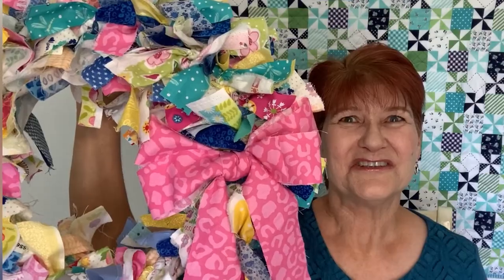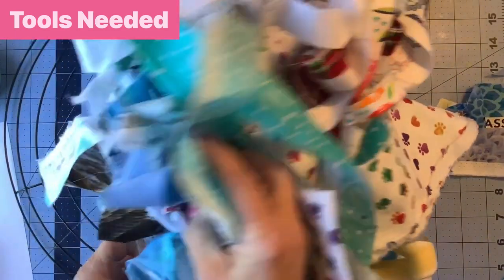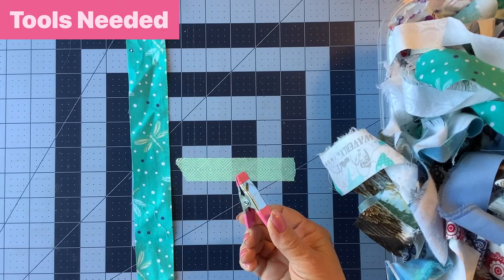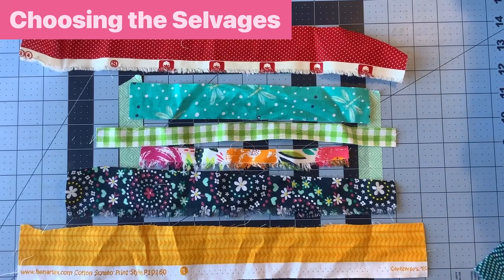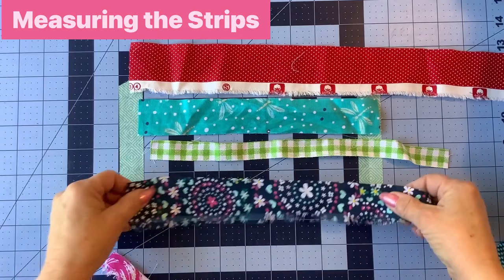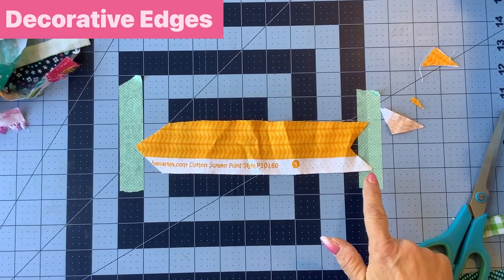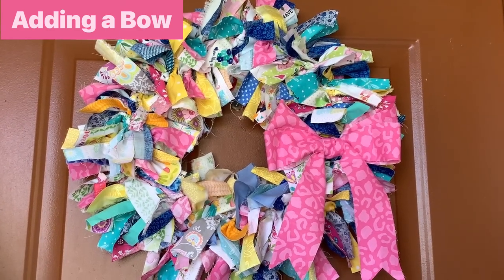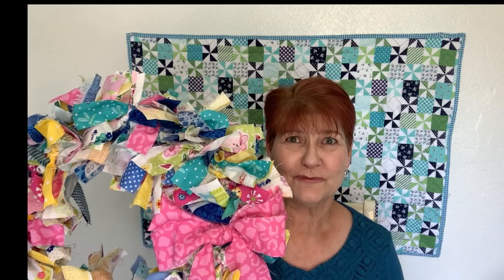HOW TO MAKE A FABRIC SELVAGES AND STRIPS WREATH / Easy Home Decor project!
Today's home decor project is a fun and easy wreath made of fabric selvages and fabric strips.  This is a great project for kids! This wreath uses those selvages you cut off of your fabric edges as well as leftover strips of fabric. No sewing needed!  In this step-by-step video, you'll learn how to:
- Choose, measure and cut selvages and strips
- Tie the selvages and strips
- consider optional additional elements such as a bow
- assemble the wreath
- tips for making this project fun & easy!

MORE OF MY SELVAGES AND STRIPS PROJECT VIDEOS can be found in my Selvages videos playIlst

FREE QUILT PATTERN to support Ukraine and Ukrainian refugees during the on-going war in 2022

Be sure to visit my blog/shop at DKohnDesigns.com where you will find a FREE table runner pattern AND a FREE PATTERN TO BENEFIT UKRAINE and Ukrainian refugees; with more patterns, mugs, and T-shirts coming soon in my shop. Thank you for your support!

CLAMPS - Crafters Square Craft Clamps

CUTTING MAT - Fiskars Cutting Mat

DIAGONAL SEAM TAPE- Diagonal Seam Tape

HST TRIMMERS - Clearly Perfect Slotted Trimmers

LIGHT - Wenice Sewing Machine Strip Light

PIN HOLDER - Magnetic Pin Holder

PRESSING MAT - Love Sew Wool Pressing Mat

ROTARY CUTTER - Olfa Splash Rotary Cutter

SEAM RIPPER - Mudder 5 pieces Seam Rippers

STORAGE -Sterilite Clear Plastic Containers

TAPE - Scotch Expressions Masking Tape

THREAD - Aurifil Thread

THREAD SNIPS - Fiskars Thread Snips

MY GEAR:
MICROPHONE- lapel microphone

RING LIGHT - Ring Light on tripod stand

TIMESTAMPS:
Introduction:                                             0:00
Tools You'll Need:                                    1:01
Choosing the Selvages:                          3:10
Measuring the Strips:                              4:53
Decorative Edges:                                    5:47
Tying the Strips:                                       6:27
Adding a Bow:                                          7:57
The Completed Wreath:                          8:28
Closing:                                                      8:41